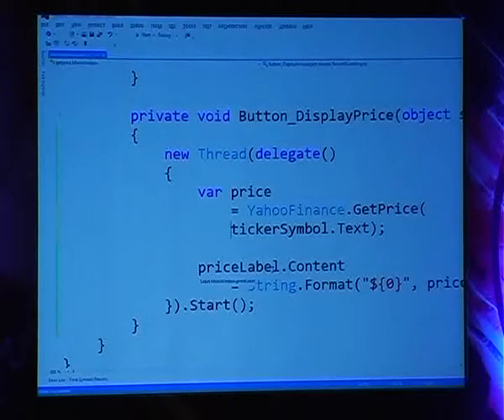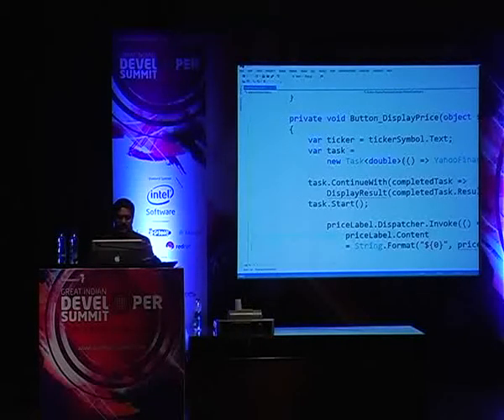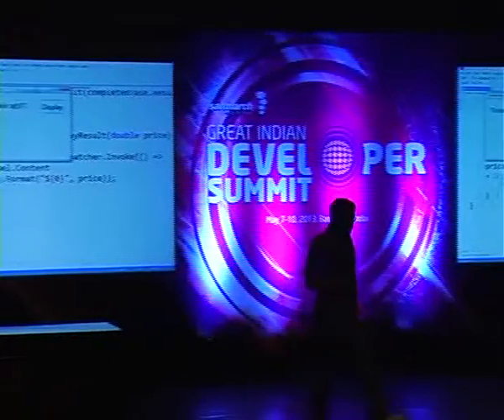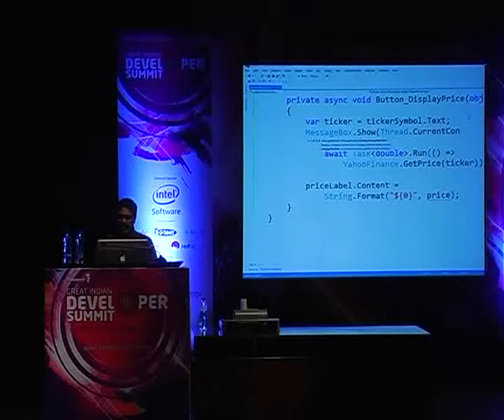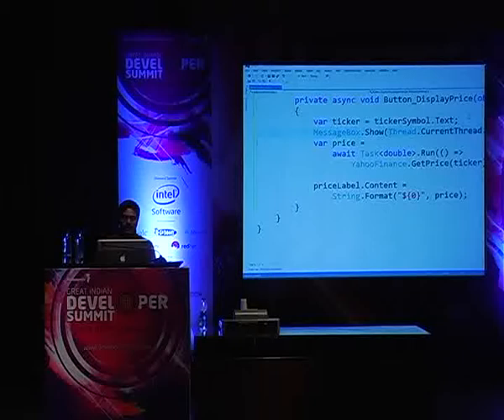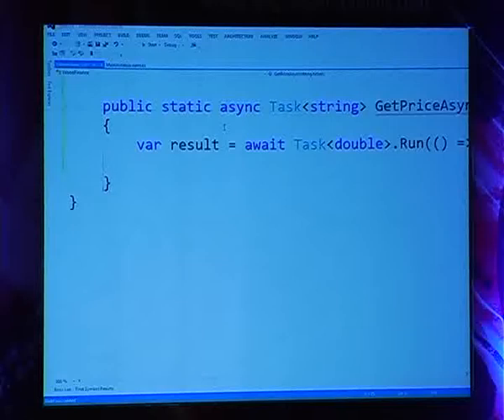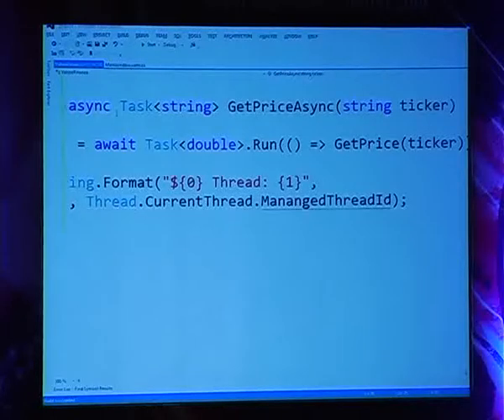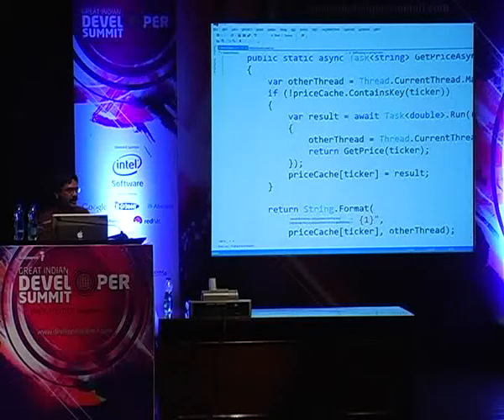Asynchronous Programming on the .NET Platform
With multicore processors, the demand to create highly responsive applications has increased. Programming with threads can be an arduous task, but .NET API has quite a few interesting capabilities to ease that pain. In this presentation we will learn how to create multithreaded applications and make use of the .NET asynchronous API.